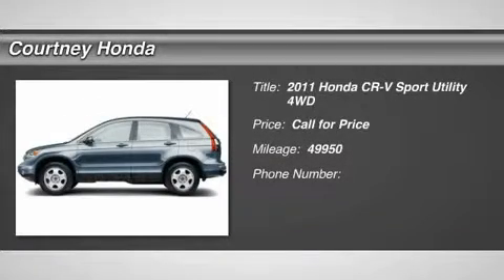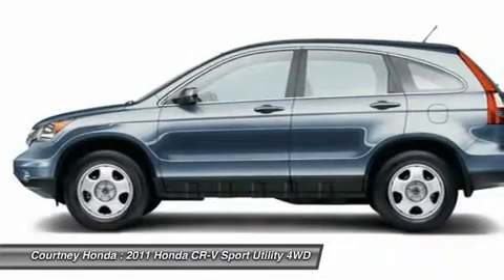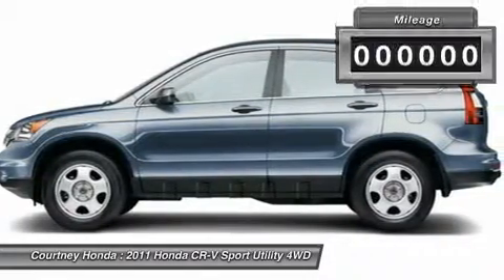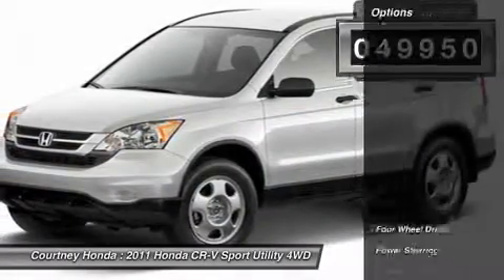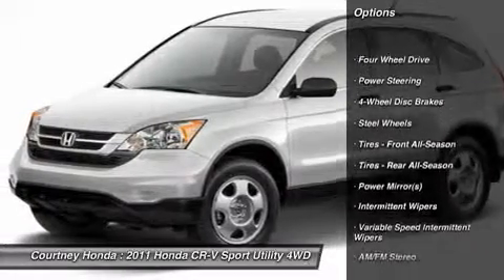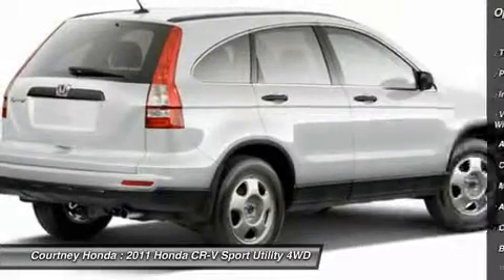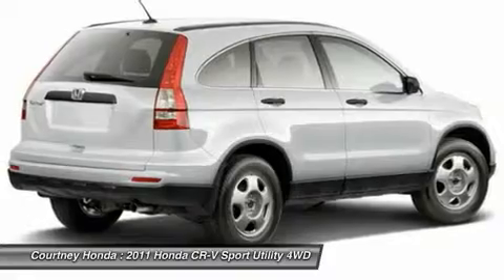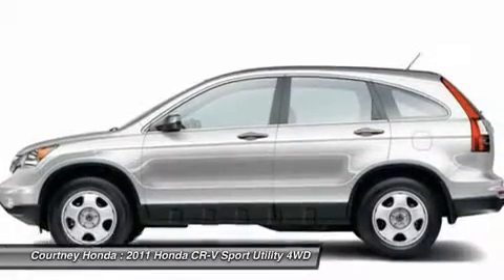2011 HONDA CR-V Milford, CT U5329C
2011 HONDA CR-V Milford, CT
Stock# U5329C

Courtney Honda
767 Bridgeport Ave

2-stage Unlocking: Remote,4wd Type: On Demand,Active Head Restraints: Dual Front,Air Filtration,Airbag Deactivation: Occupant Sensing Passenger,Anti-theft System: Audio Security System,Auxiliary Audio Input: MP3, Jack,Body Side Reinforcements: Side Impact Door Beams,Cargo Area Light,Cargo Tie Downs,Child Safety Locks,Child Seat Anchors: LATCH System,Conversation Mirror,Cruise Control,Cupholders: Front and Rear,Daytime Running Lights,Digital Odometer,Door Handle Color: Black,Driver Seat: Height Adjustable,Exterior Mirrors: Folding, Power,Front Air Conditioning,Front Air Conditioning Zones: Single,Front Airbags: Dual,Front Headrests: Height Adjustable, 2,Front Seat Type: Bucket, Reclining,Front Seatbelts: 3-point,Front Wipers: Intermittent,Fuel Economy Display: Mpg and Range,Glove Compartment: Dual,Grille Color: Chrome,In-dash CD: Single Disc,Liftgate Window: Fixed,Mirror Color: Black,Mp3 Player: CD Mp3 Playback,Multi-function Display,Multi-function Remote: Keyless Entry,One-touch Windows: 1,Power Door Locks: Remote,Power Outlet(s): 12v, Front and Rear,Power Steering: Variable Power-assisted Steering,Power Windows,Radio: AM/FM,Reading Lights,Rear Door Type: Liftgate,Rear Headrests: Height Adjustable, 3,Rear Heat Vents,Rear Seat Center Armrest: Folding with Pass-thru,Rear Seat Type: 40-60 Split Bench,Rear Seat: Flip and Fold, Folds Up, Reclining, Sliding,Rear Wiper: Intermittent,Remote Fuel Filler Door Release,Seatbelt Warning Sensor: Driver and Passenger,Second Row Seatbelts: 3-point,Side Airbags: Front,Side Curtain Airbags: Front and Rear,Side-curtain Airbag Rollover Sensor,Spare Tire Mount Location: Inside,Speed Sensitive Volume Control,Stability Control,Steering Ratio: 15.7,Steering Wheel Mounted Controls: Cruise Controls,Steering Wheel: Tilt and Telescopic,Storage: Accessory Hook, Door Pockets, Sunglasses Holder, Under Seat,Taillights: Led,Tinted Glass,Tire Pressure Monitoring System,Tire Type: All Season,Total Number of Speakers: 4,Traction Control,Trip Odometer: 2,Turns Lock-to-lock: 3.0,Upholstery: Cloth,Vanity Mirrors: Dual,Warnings and Reminders: Low Fuel Level, Low Oil Level, Maintenance Reminder,Watts: 160,Wheel Type: Steel,Window Defogger: Rear,Window Trim: Chrome